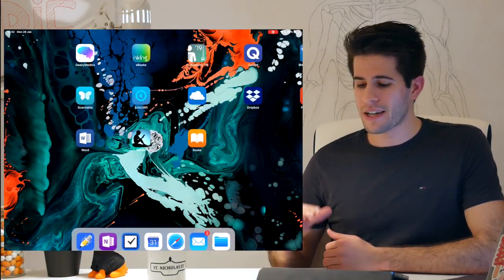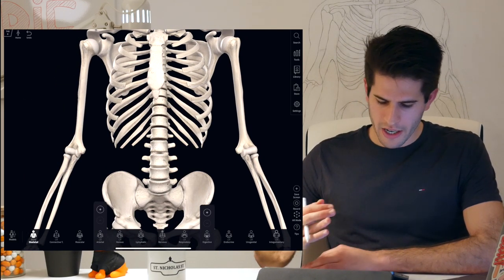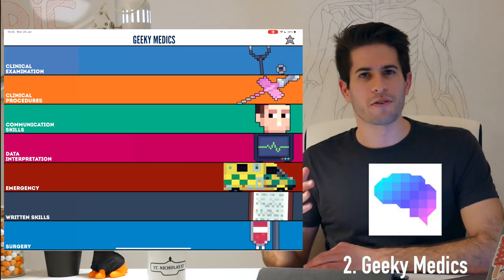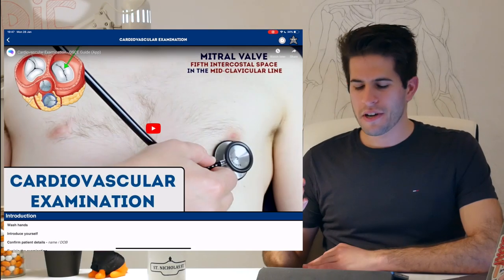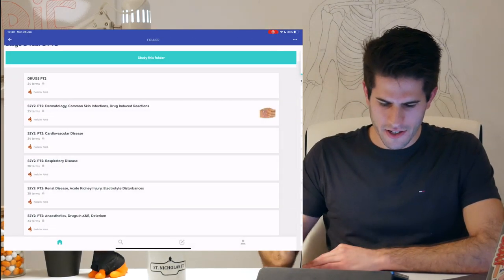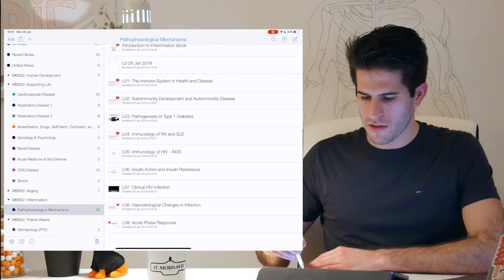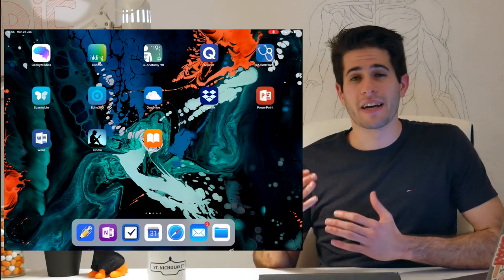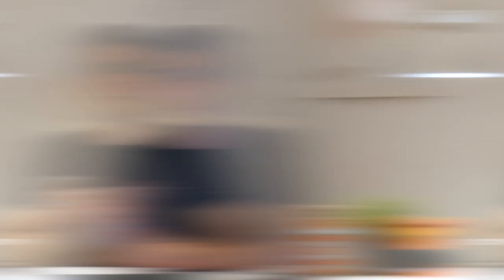What's on my iPad Pro - Medical School Edition (2019) | KharmaMedic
These are my essential iPad pro apps to get me through my medical school learning! Each one is essential and serves a very valuable purpose. I hope you see something new you haven't seen before and enjoy!

UCAT:
The UCAT 1250 Questions Book I Used!
UCAT for Dummies

VIDEO GEAR:
Great Budget Camera to Start Filmmaking / Photography
Perfect Small Microphone
The Tripod I use
Vlogging Mini Tripod I use

GEAR